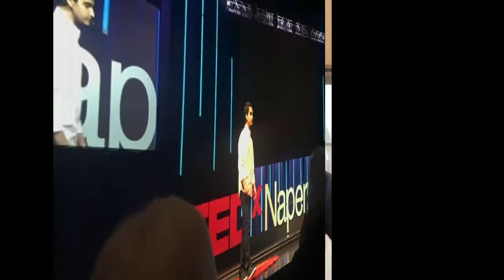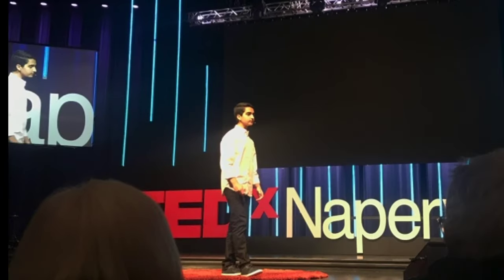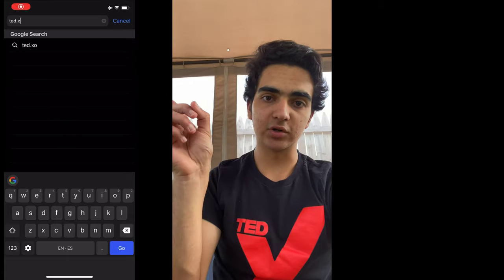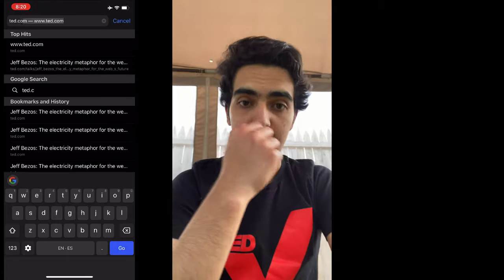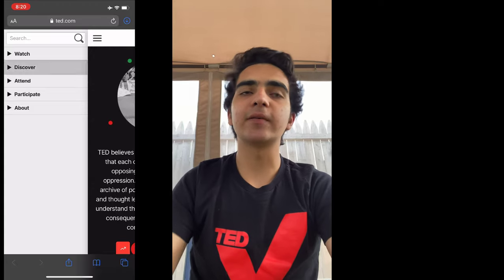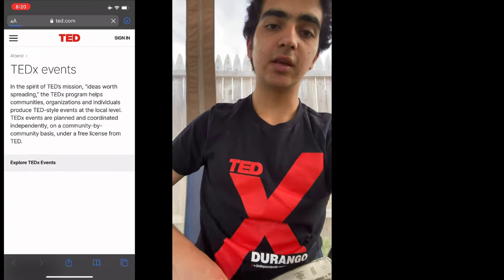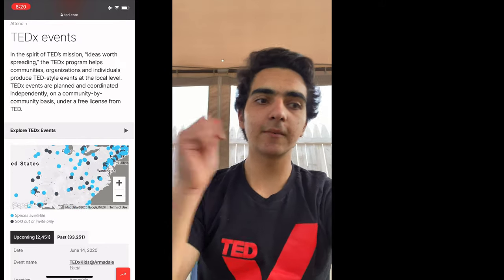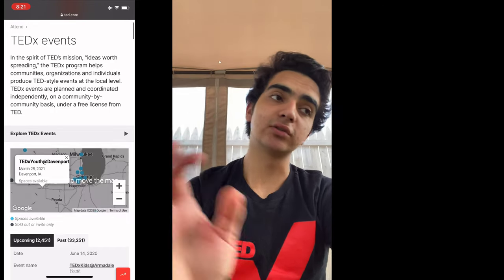How To Give a TEDx Talk & Become a TEDx Speaker from (2) TEDx Speaker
In this video, I tell you everything I know and learned about giving a TEDx Talk.

Also, I showed exactly what you need to do in order to make it happen.

Every post, right in your inbox.
No spam. Only valuable content.

This is my exclusive medium where I share interesting ideas/thoughts, personal updates, and the new things I’m doing/learning more about. This is the best way to follow the work I’m doing.